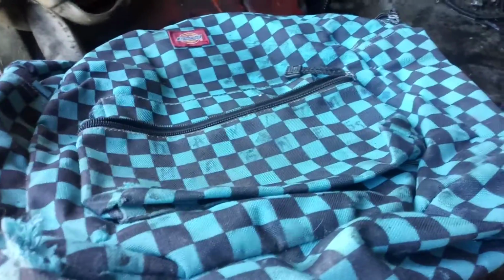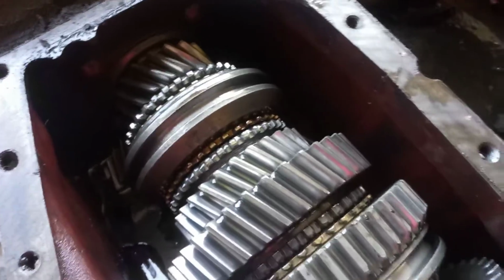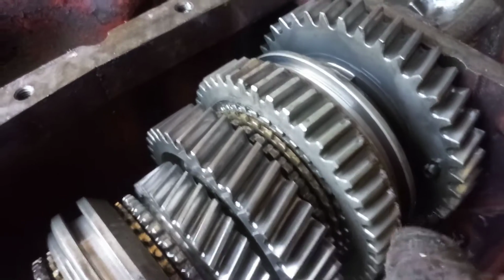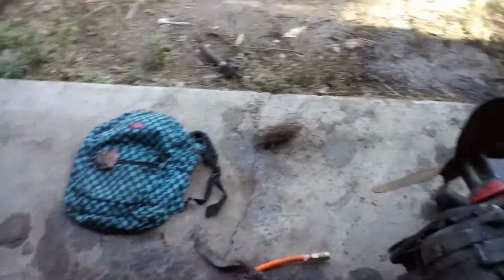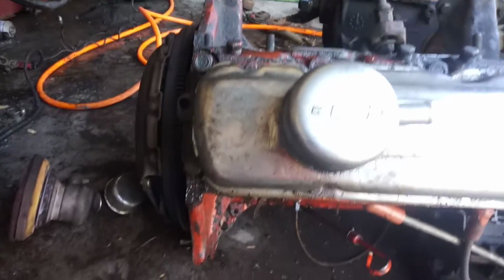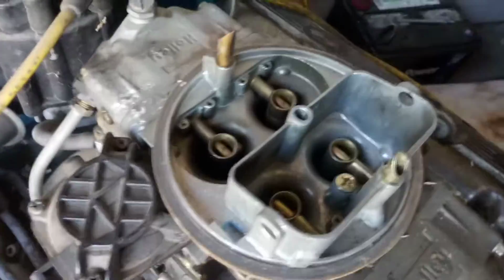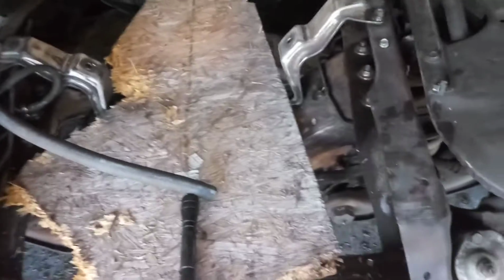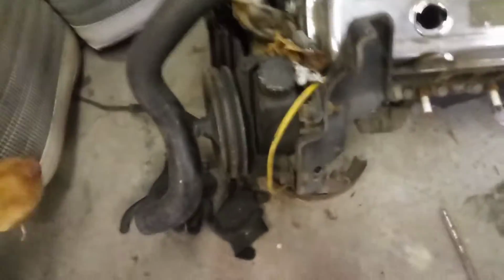Thank you 4 the knowledge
Now I have more questions LOL